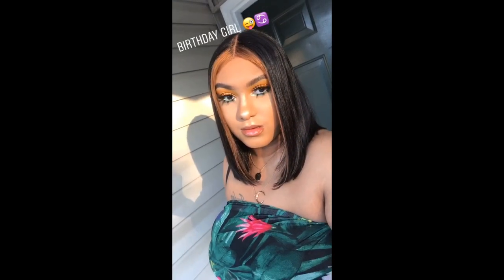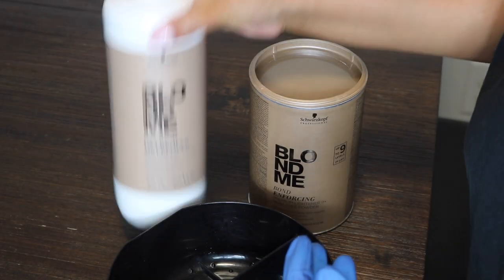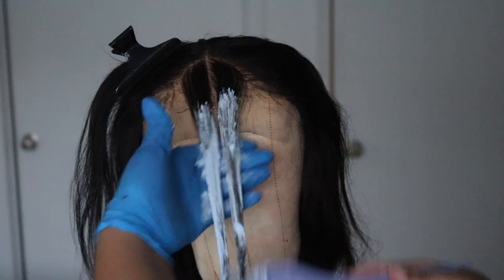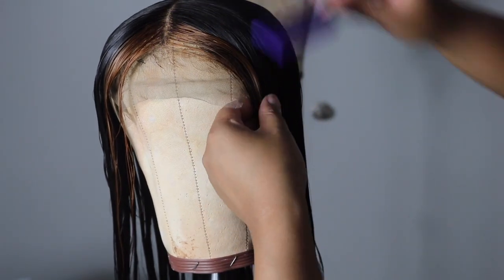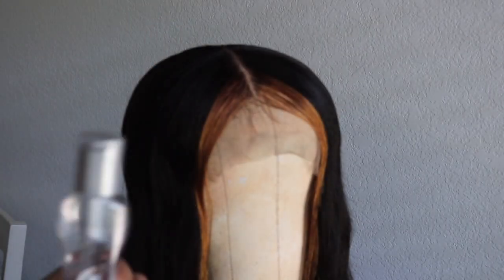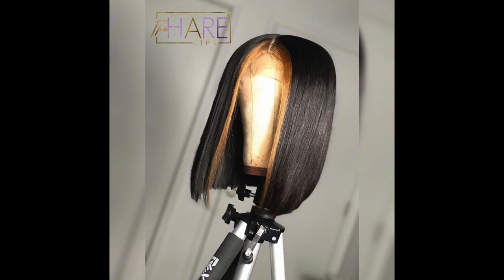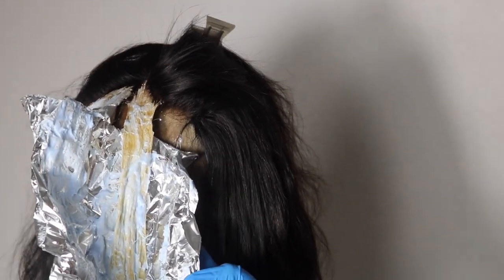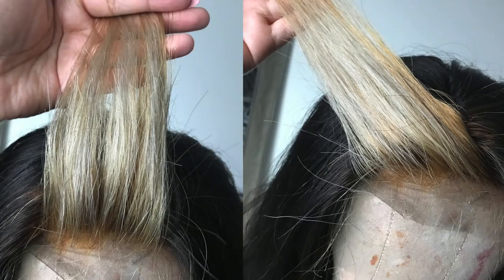How to: Blonde Patch/Highlight Bob |TheHareLife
Blonde Me Bleach & Developer